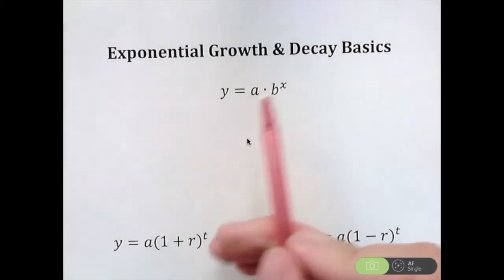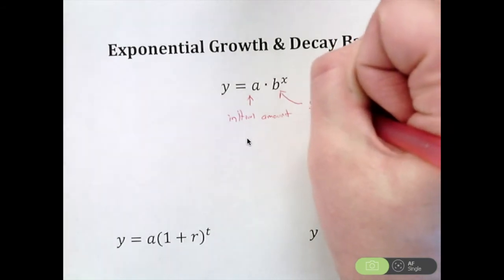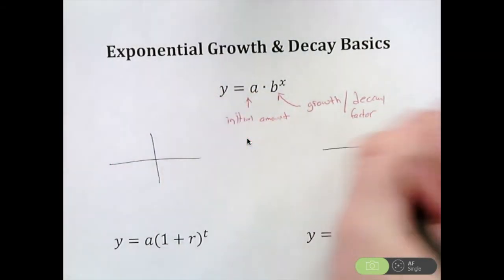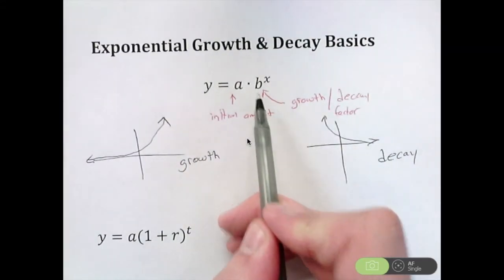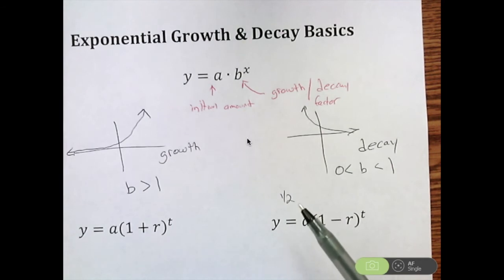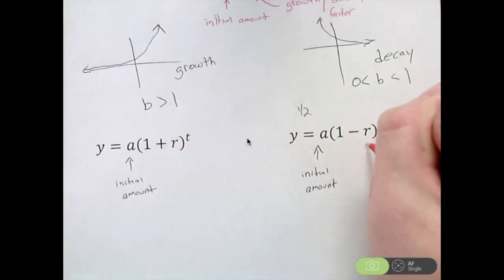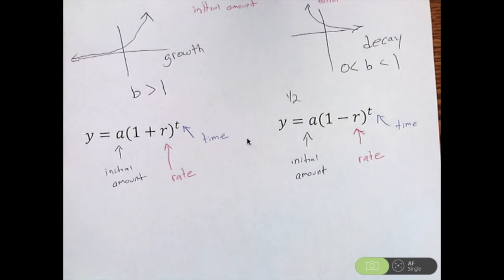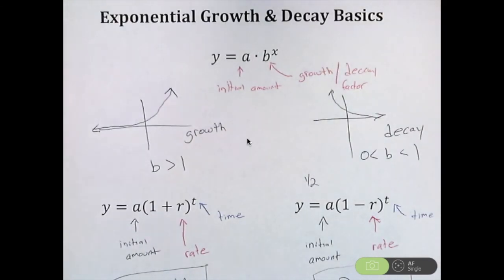Exponential Growth and Decay Basics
This video will look at the basic of exponential growth and decay functions.